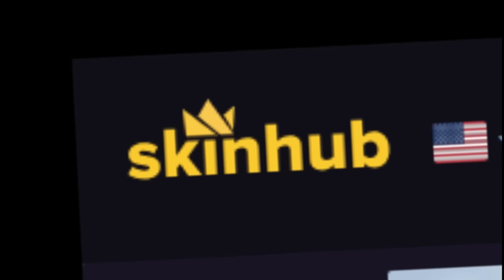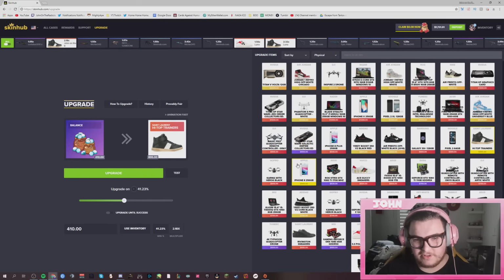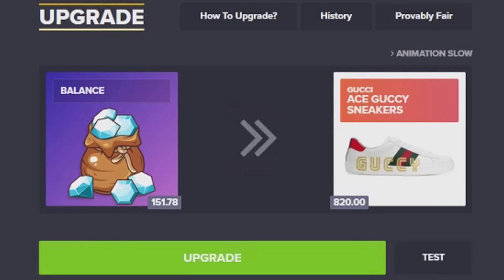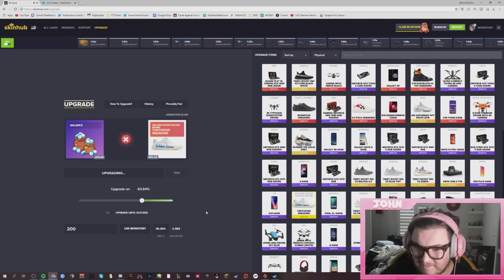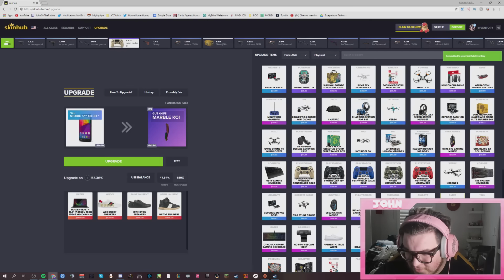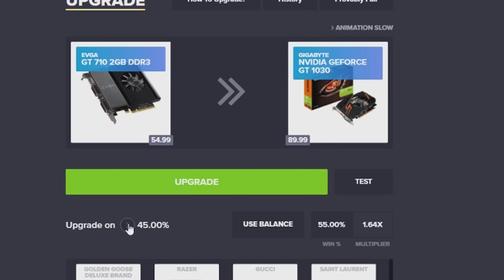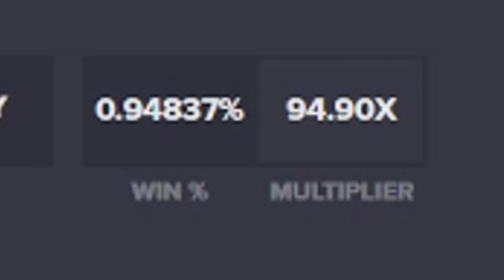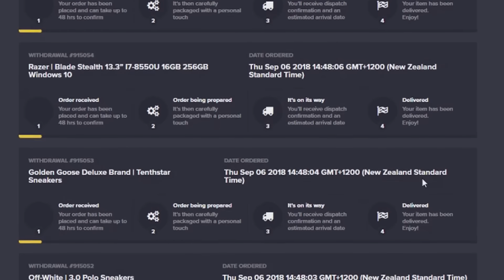RAZER BLADE & OFFWHITE SNEAKERS FOR $1500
PODCAST!!!

Snapchat Johnontheradio